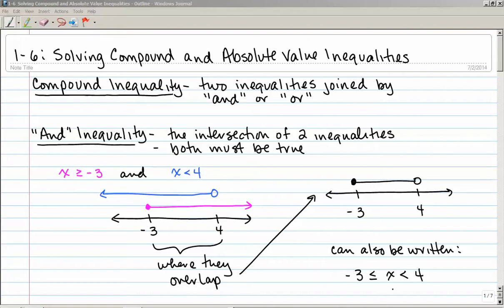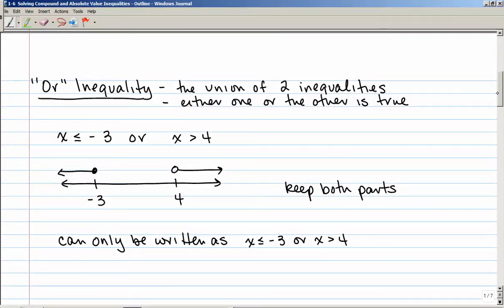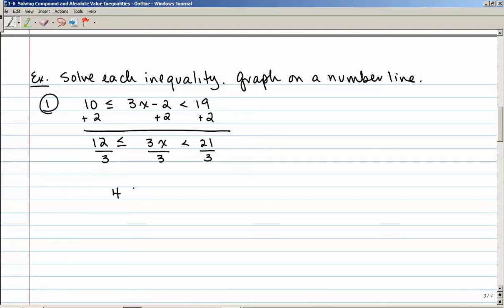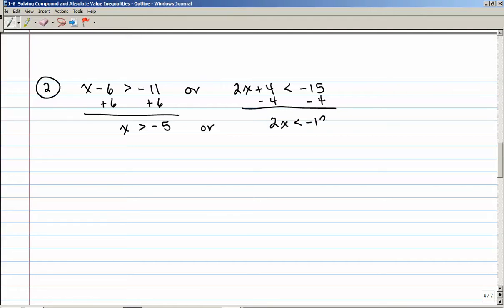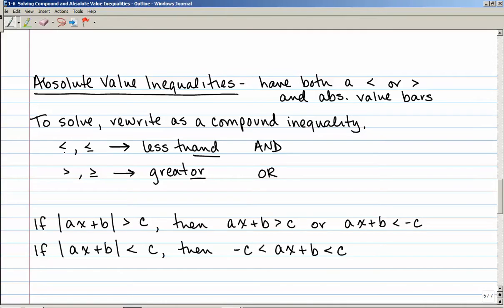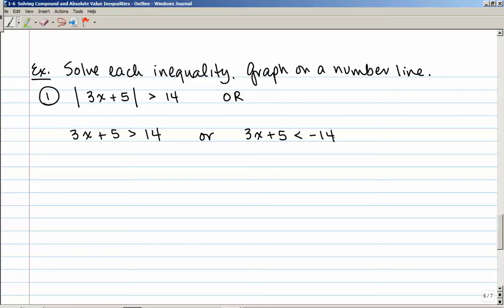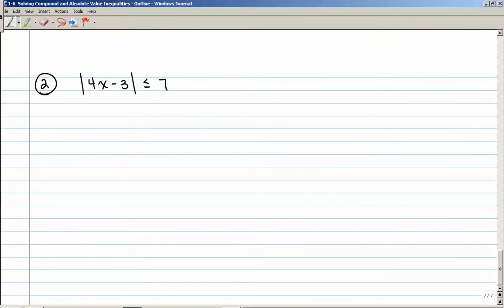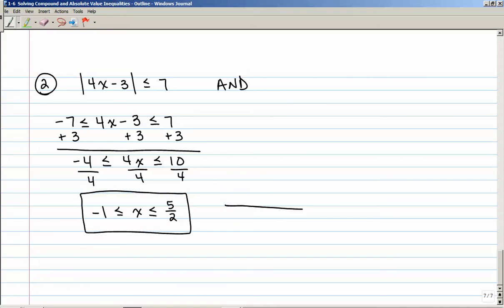1-6 Solving Compound and Absolute Value Inequalities